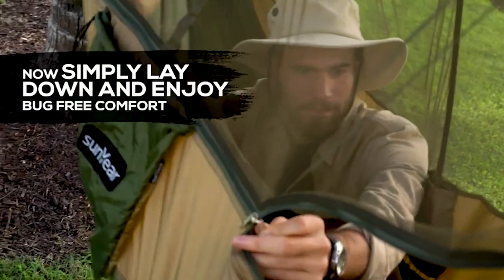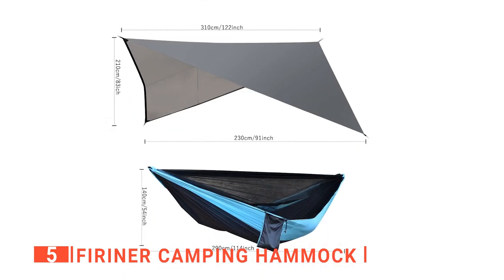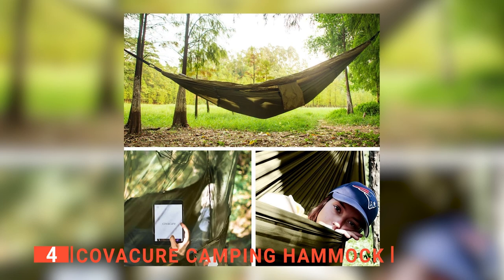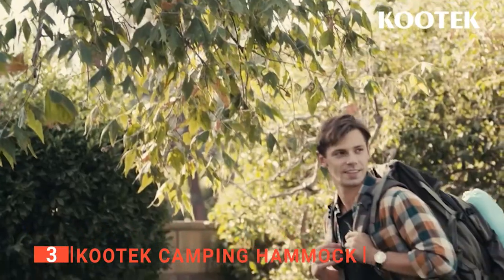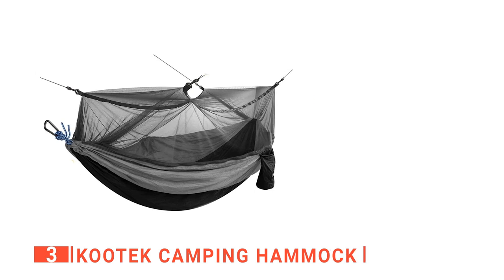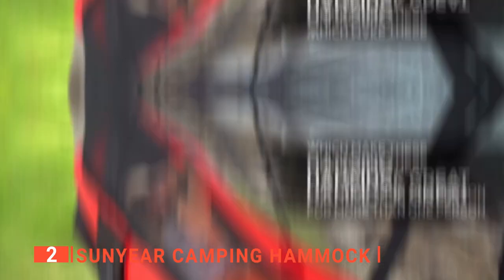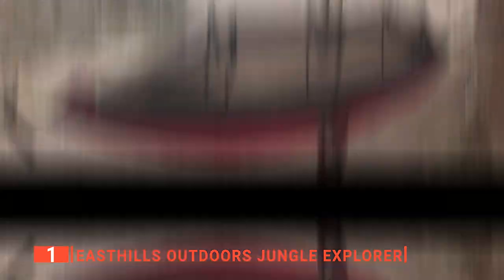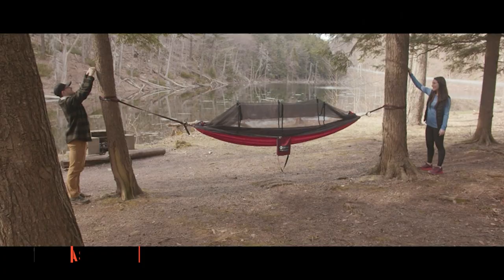✅ TOP 5 Best Camping Hammocks With Nets: Today’s Top Picks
Camping Hammock with Net: Hey guys, in this video, we’re going to review the pros and cons of the top 5 best Camping Hammock with Net for sale right now.
(paid links)
00:00 Intro
00:30 5️⃣ FIRINER Camping Hammock
02:05 4️⃣ Covacure Camping Hammock
03:41 3️⃣ Kootek Camping Hammock:
05:01 2️⃣ Sunyear Camping Hammock
06:34 1️⃣ Easthills Outdoors Jungle Explorer

Camping Hammocks are a useful tool to have when out in the wild or even in your backyard. Whether you choose to go camping or simply like sitting in a hammock, this list will give you an excellent idea of what you will want or need. Furthermore, I hope this list also provides you with the best quality hammocks out there to give you the best experiences to come.

In today’s video, we are going to look at the top five best Camping Hammock with Net available on the market today. We have made this list based on our own opinion, research, and customer reviews. We have considered their quality, features, and values when narrowing down the best choices possible. If you want more information and updated pricing on the products mentioned, be sure to check the links above.